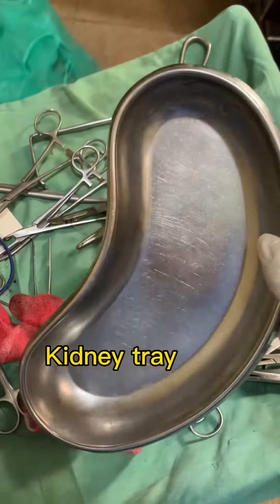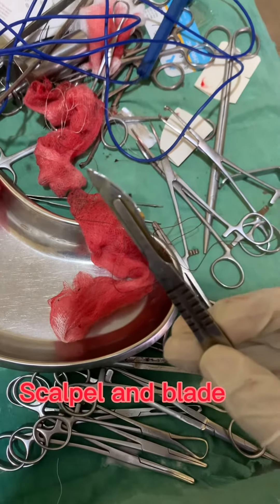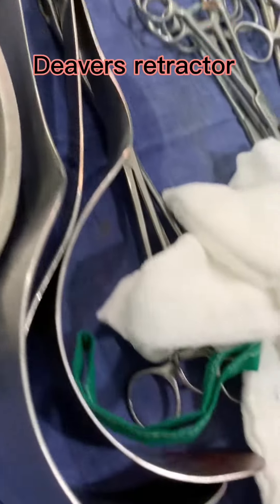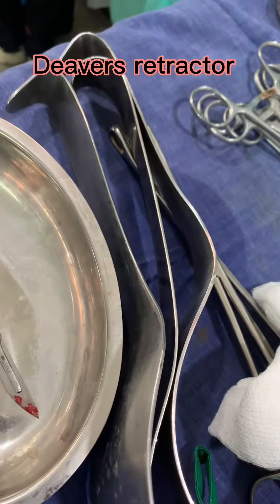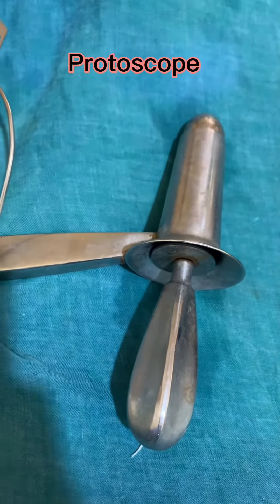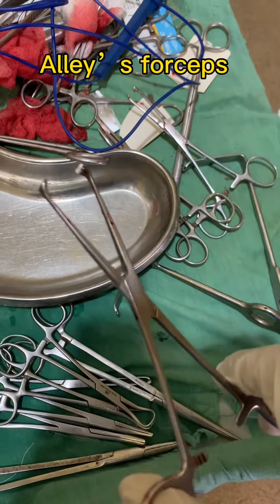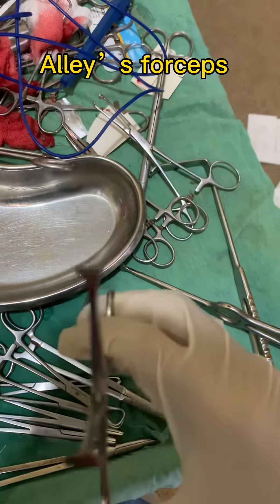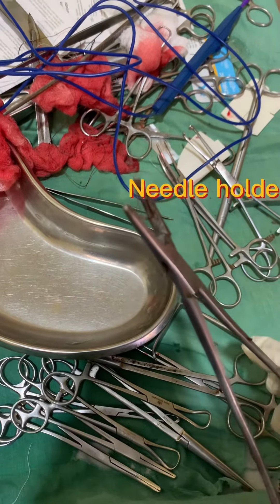Surgical instruments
These are surgical instruments used in general surgery